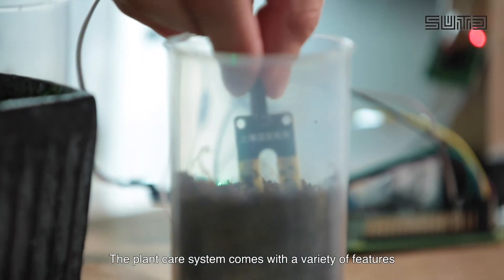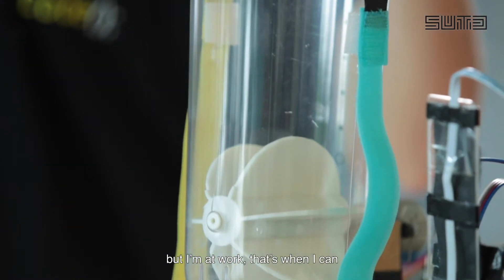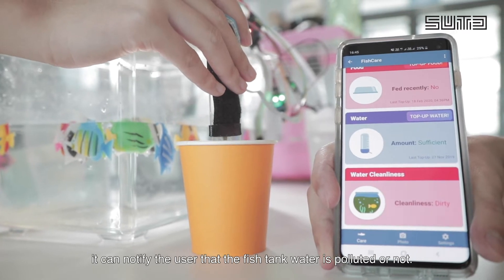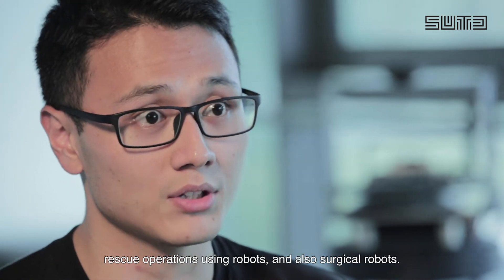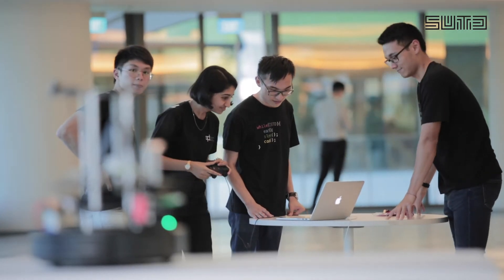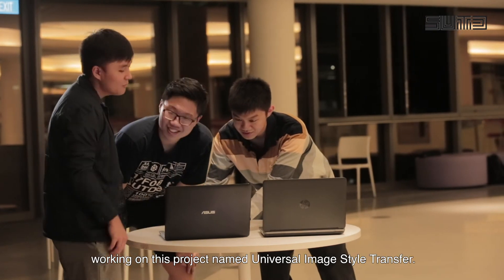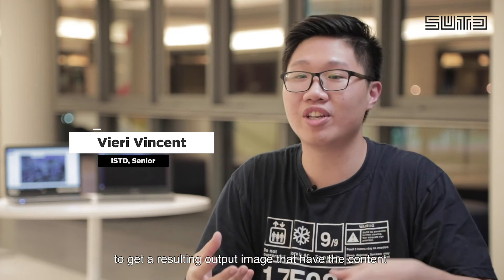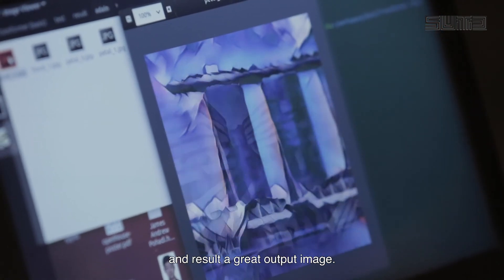ISTD Showcase - Open House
Experience the power of design though some of the many innovations by students from Information Systems Technology and Design (ISTD).

TinyCare
A multi-product system linked to an interactive Android app that enables remote caring to different types of tiny pets and plants.

5G Robotics
With the introduction of 5G network, merging robotics with cloud technologies allows robotic enterprises to reduce manufacturing and development cost.

Universal Image Style Transfer
A black-box tool that helps non art-savvy individuals with difficulty of digital content creation complete their tasks.